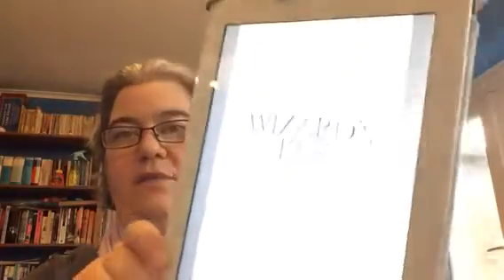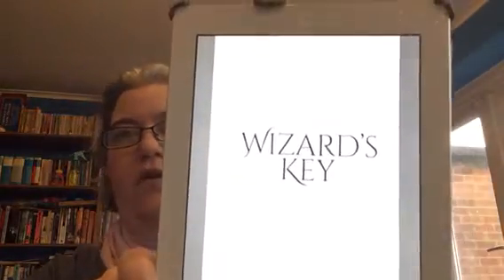Book Review - The Wizards Key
By Mitch Reinhardt